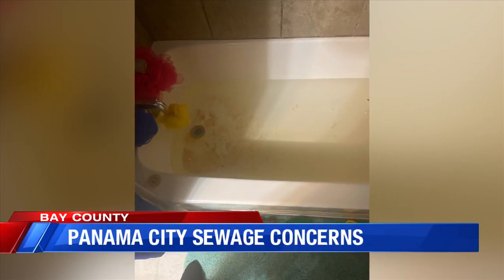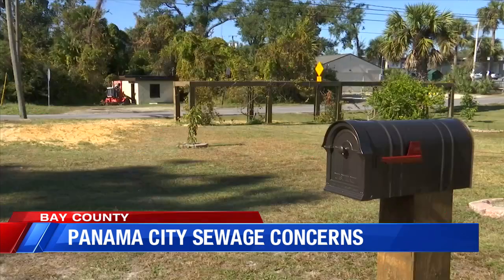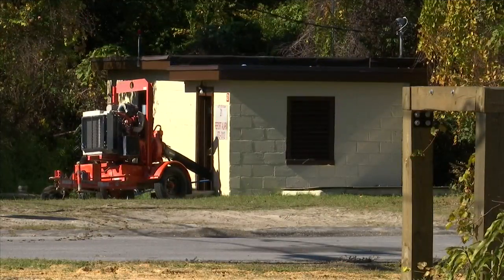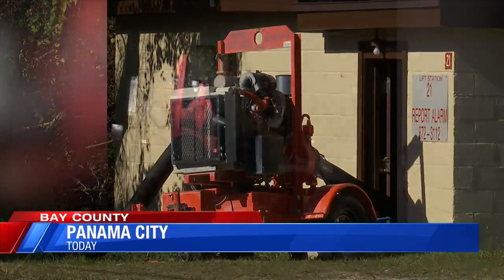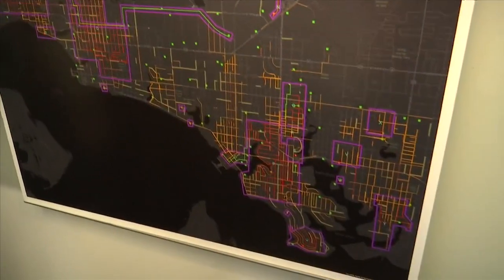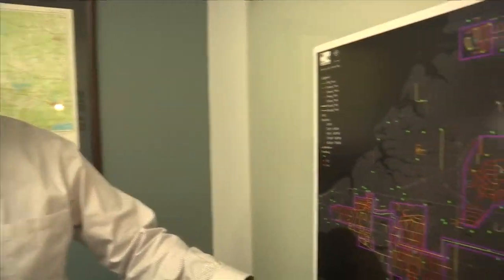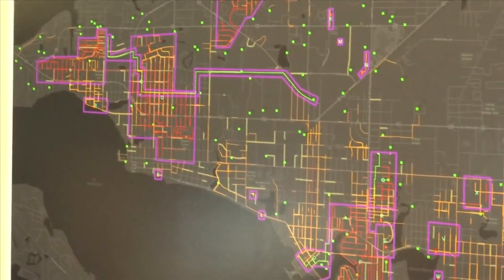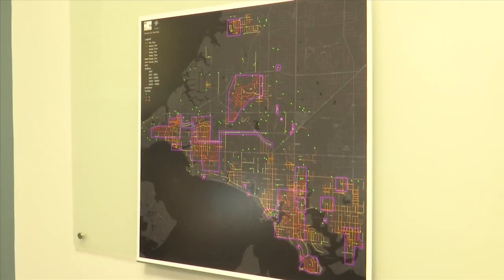Panama City leaders respond to sewage concerns